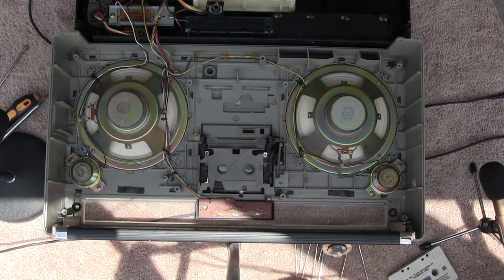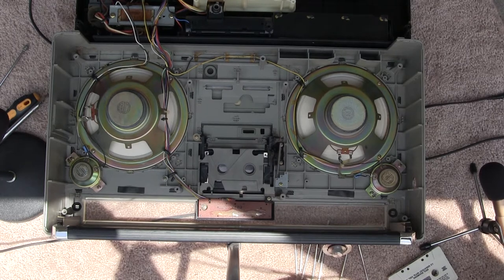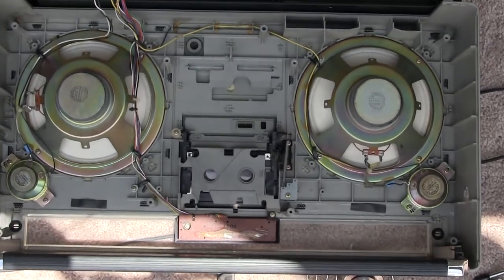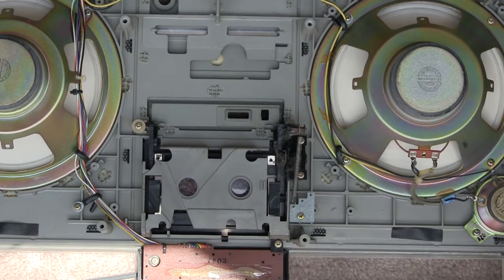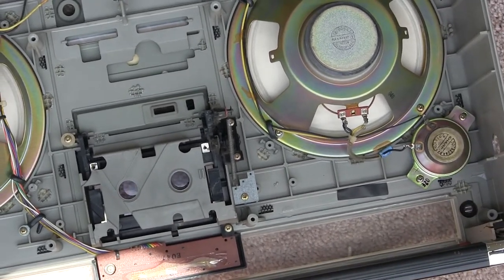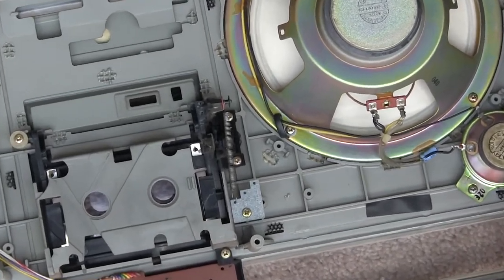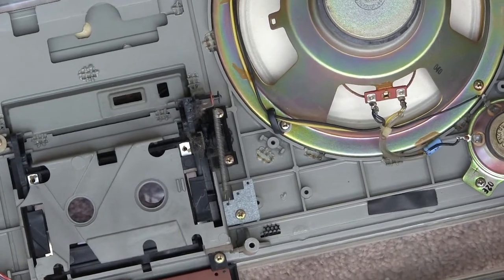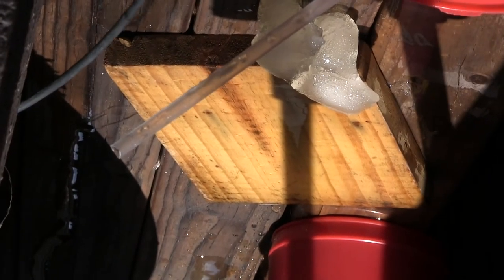Sharp GF 9494 Boombox inside blooper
Tried to articulate the camera on the tripod and